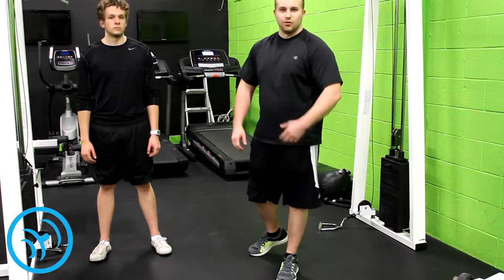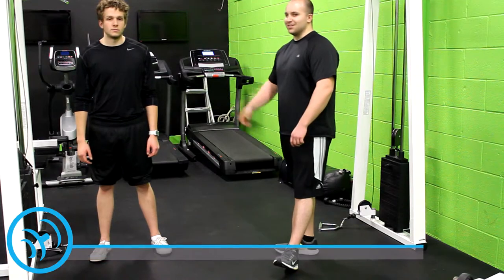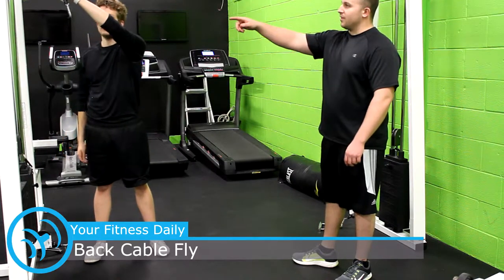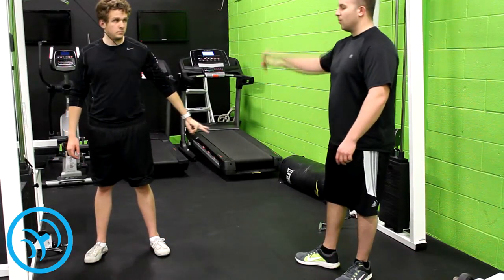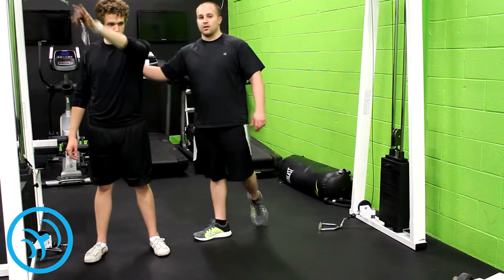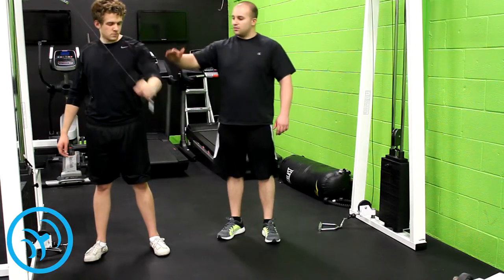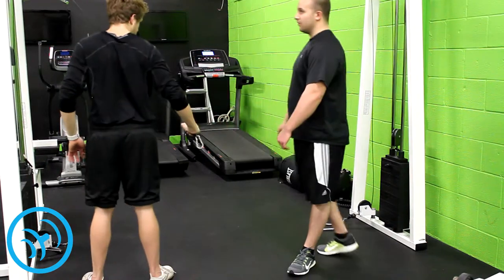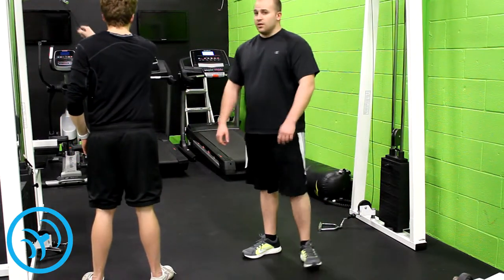How To: Back Cable Fly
A demonstration of how to perform a Back Cable Fly.